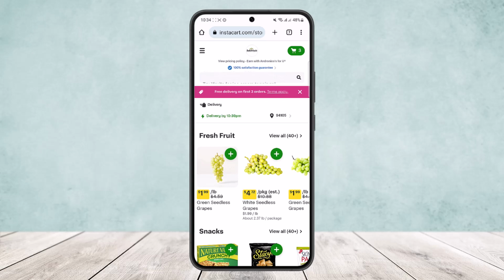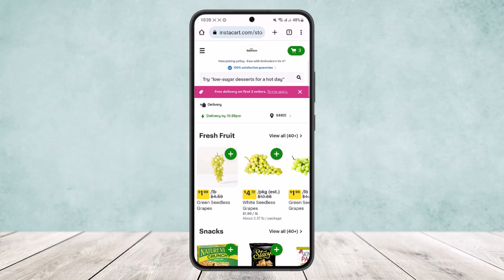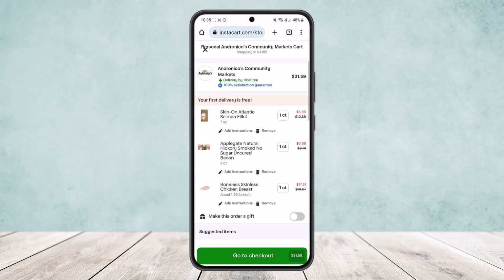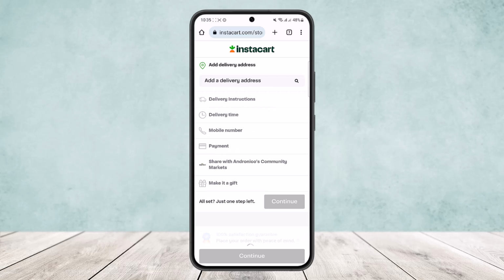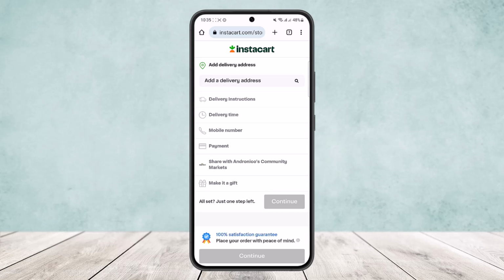Instacart - How to Switch to Delivery Only !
In this tutorial video, I will simply show you how to switch to delivery only on Instacart. So just make sure to watch this video till the end.

~ Video Chapters:
0:00 Introduction
0:11 Switch to Delivery
1:10 Outro